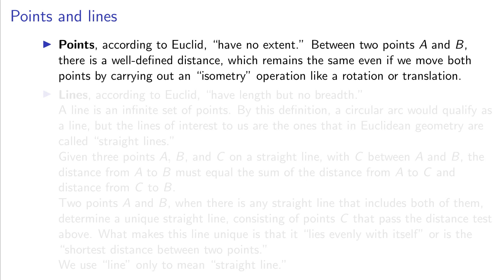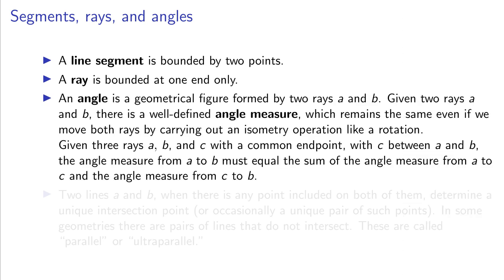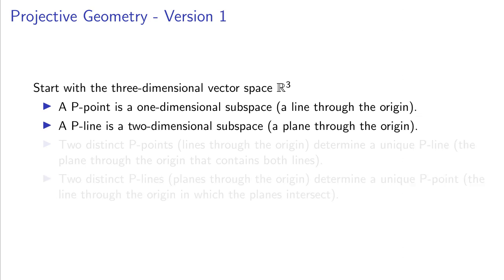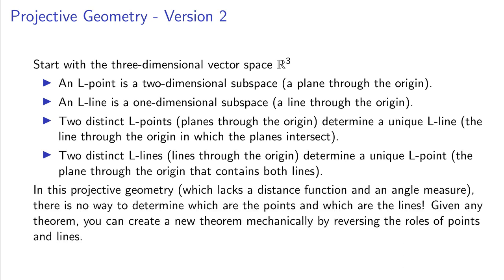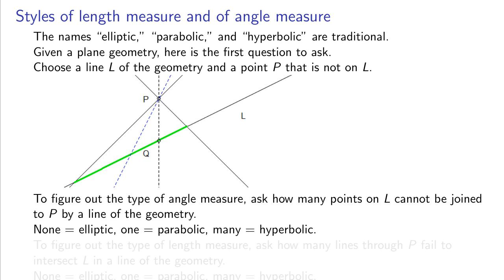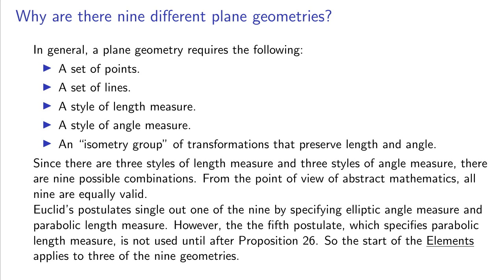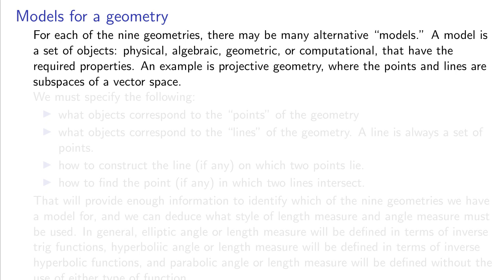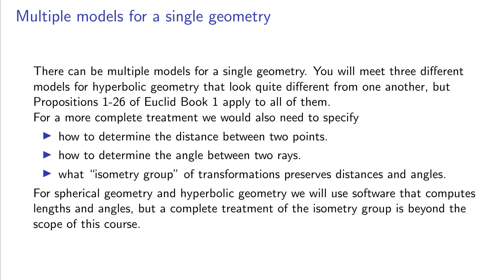ClassicalGeometry03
Nine Cayley-Klein Plane Geometries